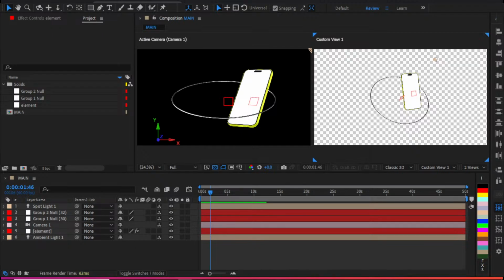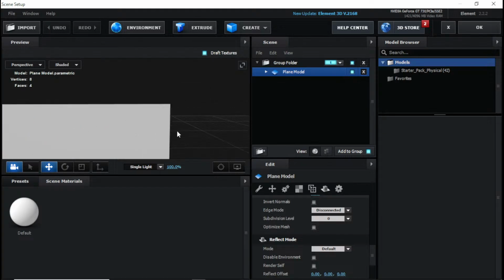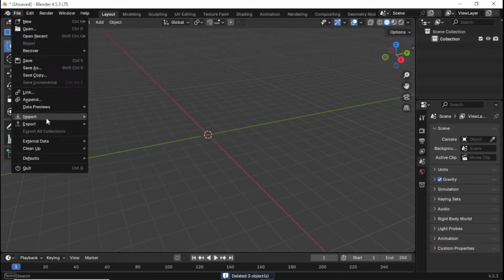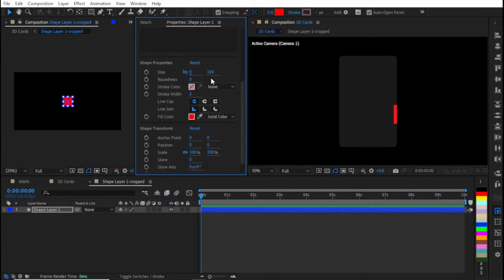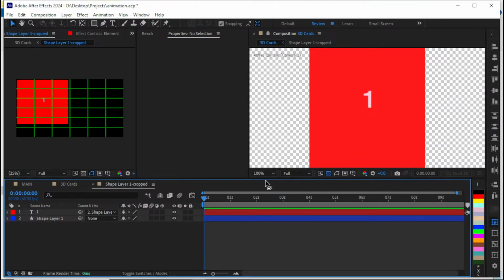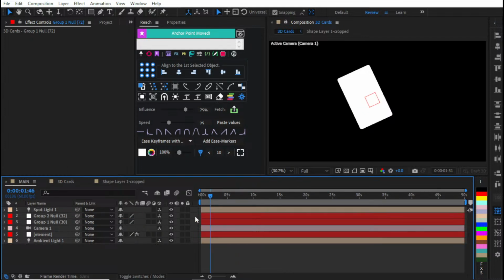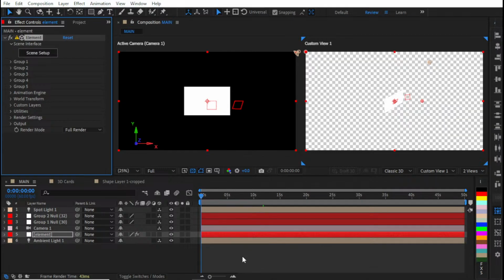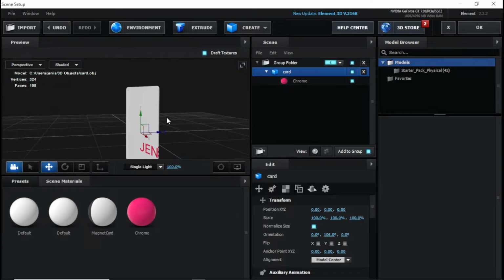Recreating Viral Pinterest Animations LIVE | Episode 02